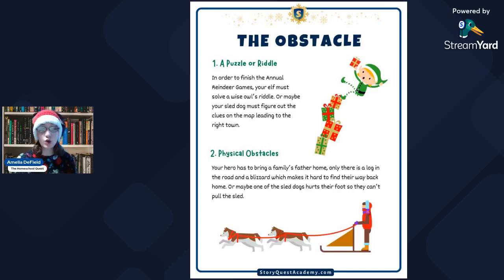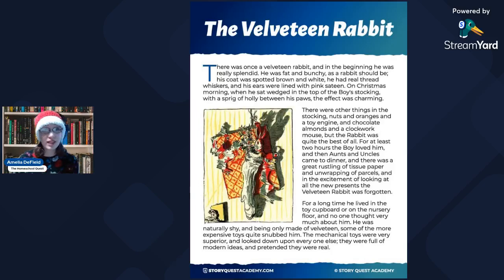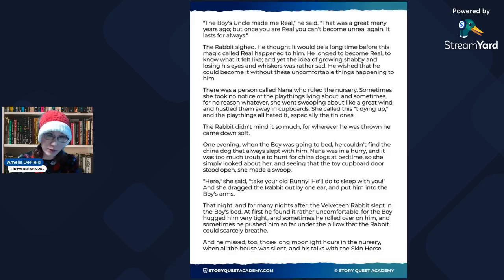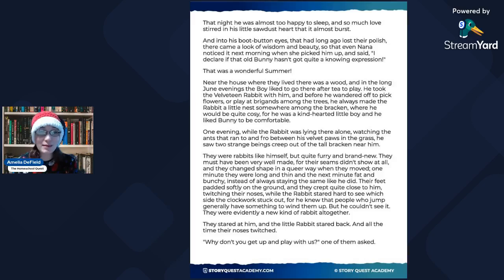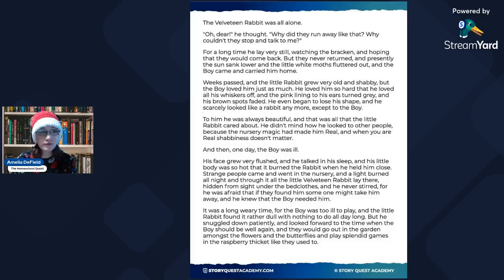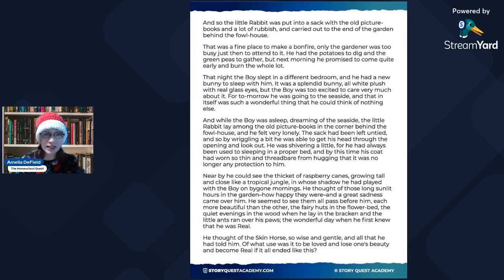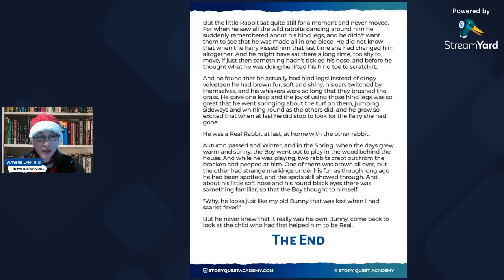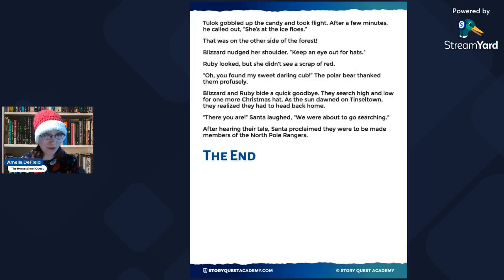Story Quest Christmas Writing Challenge (Day 4: Write Your Obstacle)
We're reading The Velveteen Rabbit and Ruby Snowcarol and The Annual Reindeer Games. We will be writing the Obstacle for our short stories.

We're writing Christmas Short Stories for a chance to win a Story Quest scholarship, a free 100+ Reading Journal (digital download) and for a chance to be published in next year's challenge.